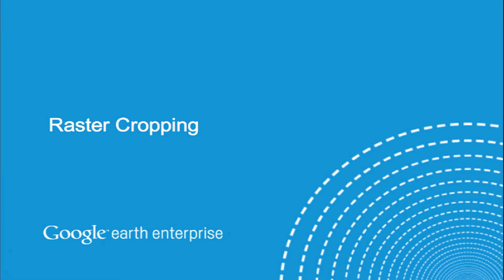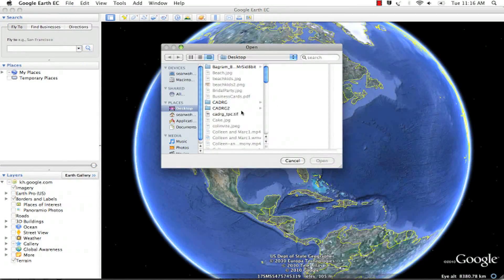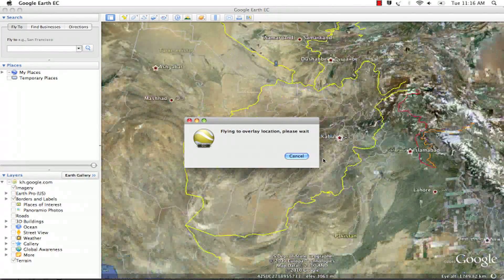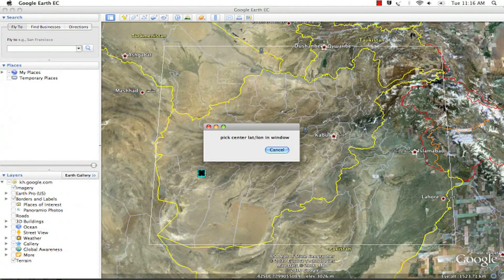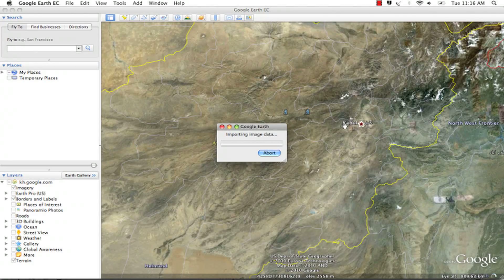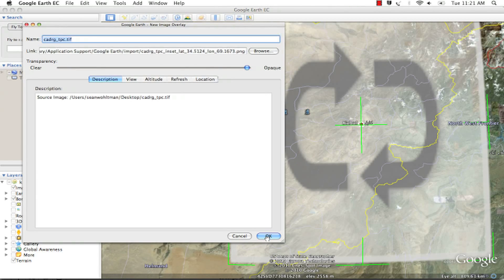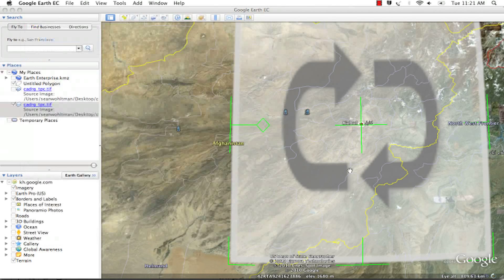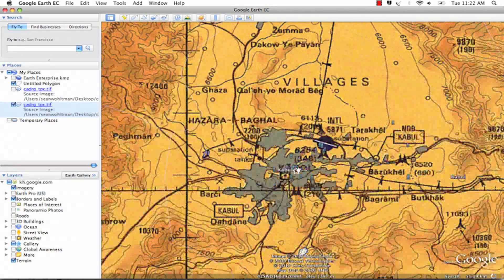Google Earth Pro / Enterprise Raster Import - Crop Option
Using the Google Earth Pro / Enterprise Client to import a GeoTIFF using the "Crop" option